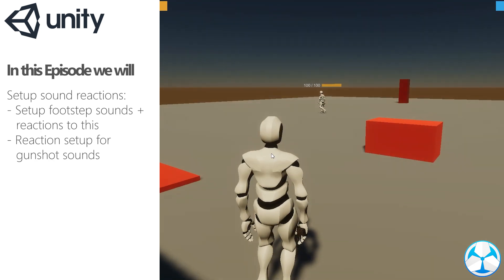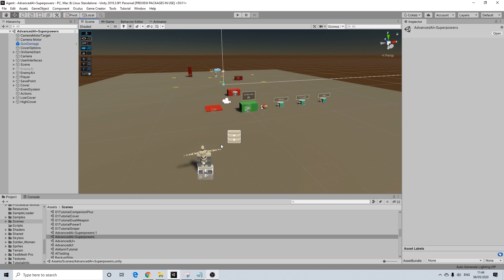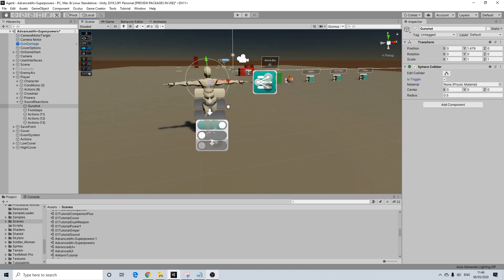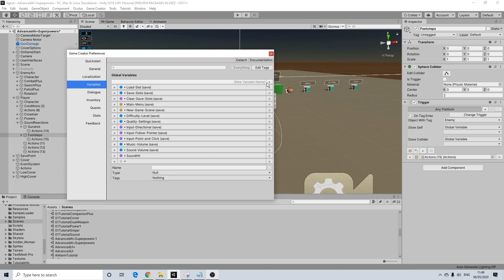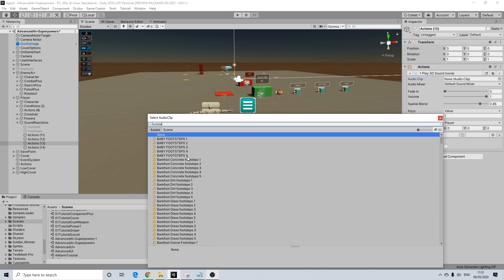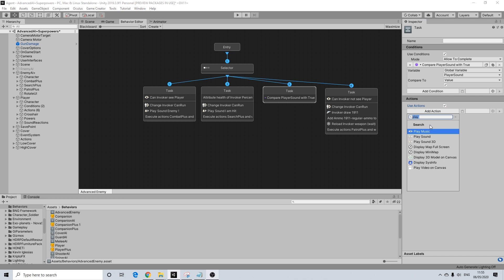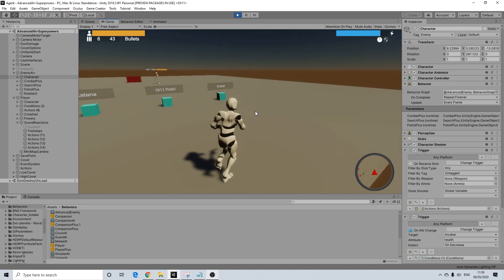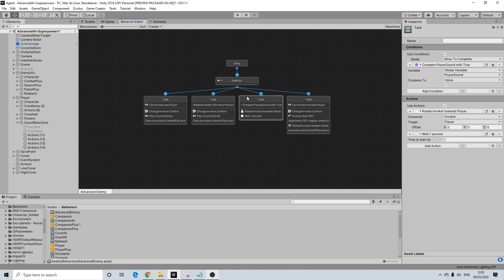Unity Game Creator Tutorial - Sound Reactions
In this video we'll be looking at setting up sound reactions for our AI's.

Gunshots and footsteps should trigger a type of reaction if our player is in a certain proximity. For this tutorial I am using my Advanced AI scene, but I would like to point out this is not necessary. All you need is an AI that uses a behavior tree and a player character. We are simply adding something to existing trees.

You will need Game Creator and the Behavior module for this. If you would like gunsounds reaction to work as well, you need the Shooter module in addition to this.